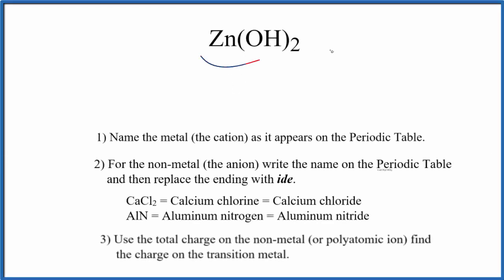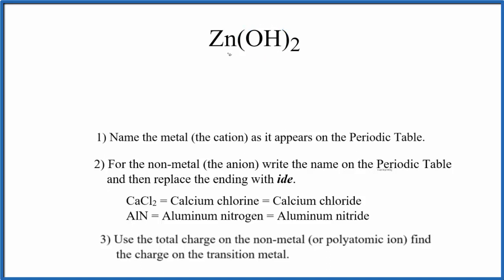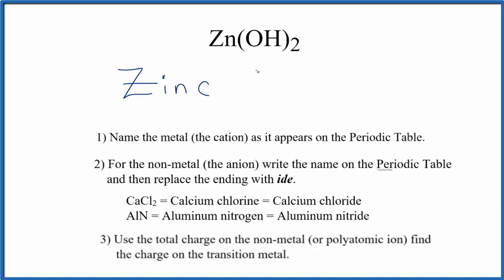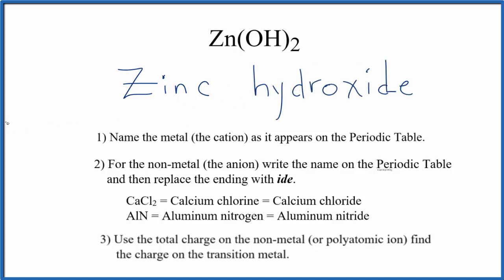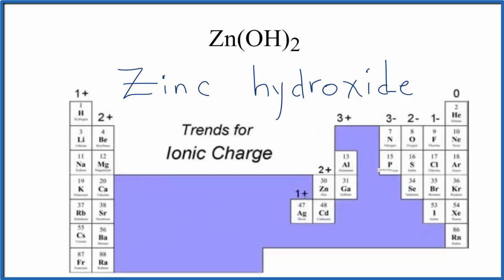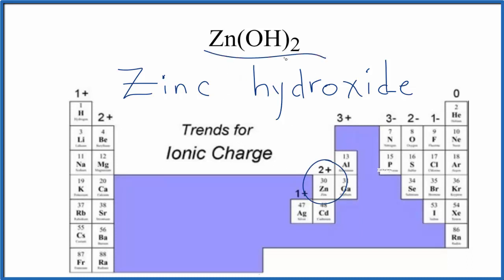How to Write the Name for Zn(OH)2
In this video we'll write the correct name for Zn(OH)2. To write the name for Zn(OH)2 we’ll use the Periodic Table and follow some simple rules.

Although Zn(OH)2 has a transition metal, we do NOT need to indicate the ionic charge using Roman numerals in parenthesis. That is because Zn always forms 2+ ions.

1) Write the name of transition metal as it appears on the Periodic Table.

2) Write the name and charge for the non-metal. If you have a polyatomic ion, use the Common Ion Table to find and write the formula and charge.

3) Use the total charge on the non-metal (or polyatomic ion) find the charge on the transition metal.

4) After the name for the metal, write its charge as a Roman Numeral in parentheses. Example: Iron (III) chloride

For ionic compounds like Zinc hydroxide, you should check to make sure the charges balance to make sure you have the right name.

Naming Resources:

For a complete tutorial on naming and formula writing for compounds, like Zinc hydroxide and more, visit: